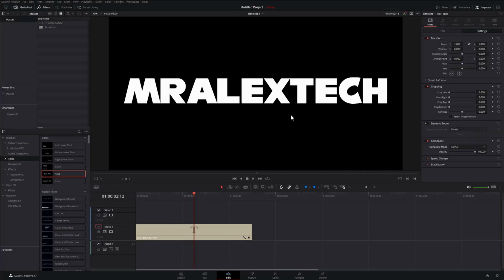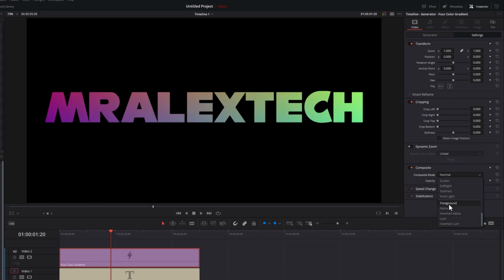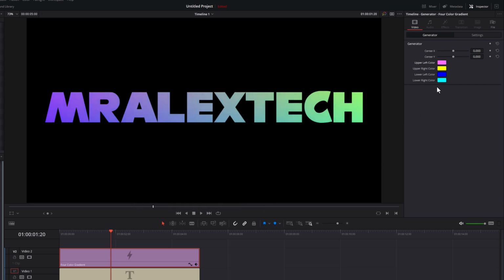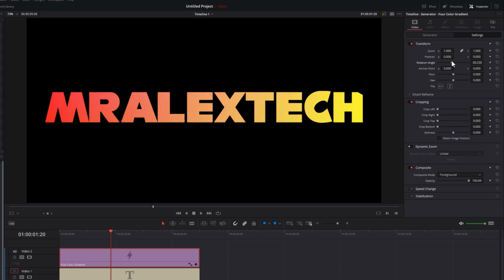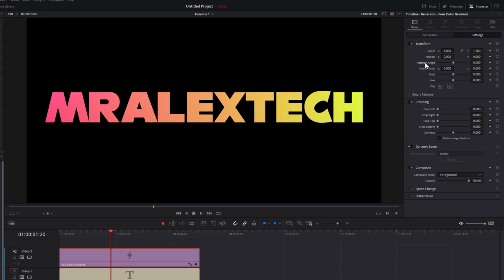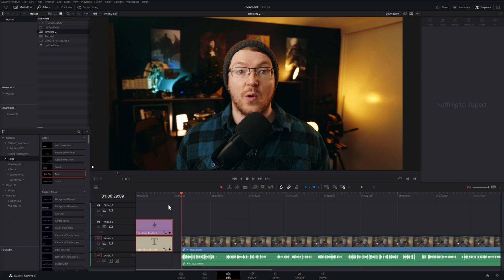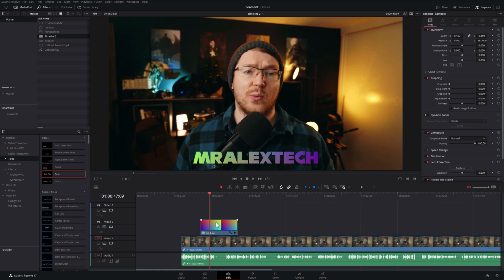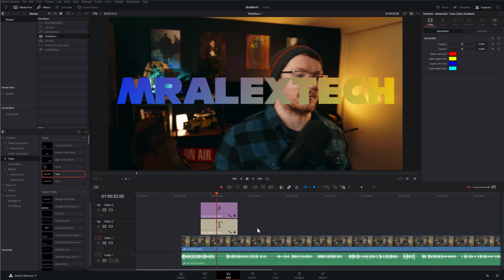Simple Animated Rainbow Gradient Text Effect - Davinci Resolve 17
Simple, animated Gradient Text effect in Davinci Resolve FREE!